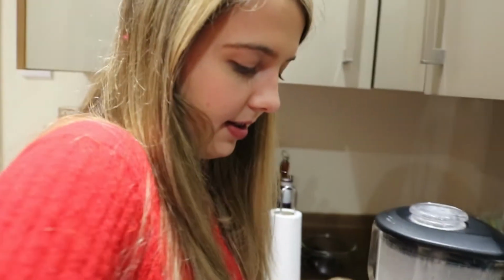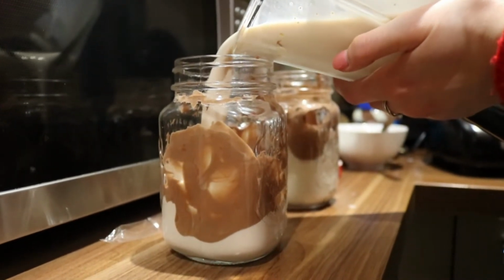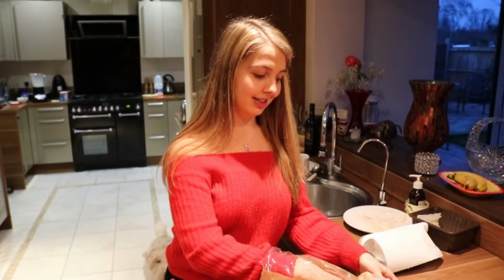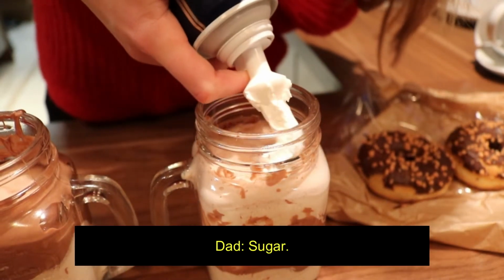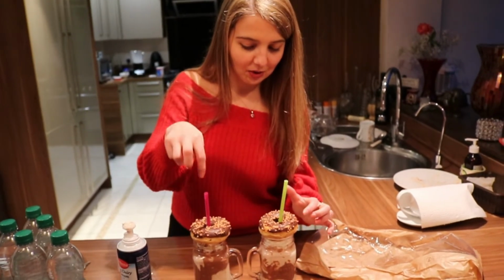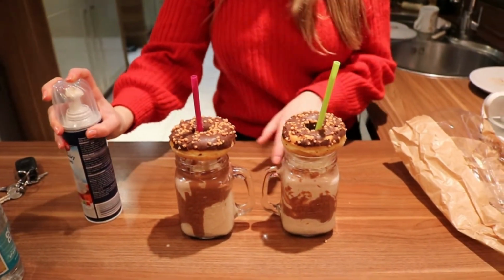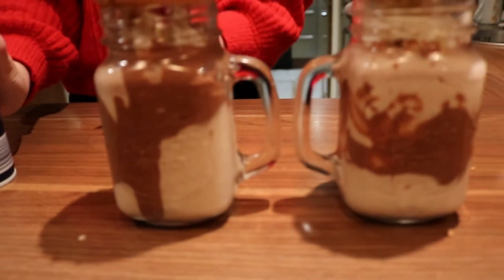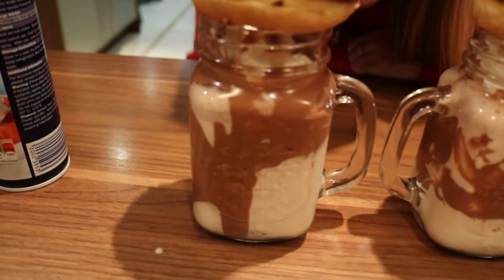HOW TO MAKE A FREAKSHAKE *AMSTERDAM STYLE*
We went to Amsterdam and never got our milkshakes we wanted to try out there... SO WE MADE OUR OWN!

AMSTERDAM VLOG COMING SOON!!!

IF YOU ENJOYED THIS VIDEO SMASH THE THUMBS UP BUTTON!